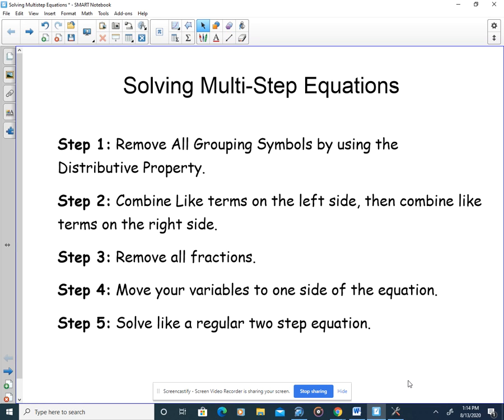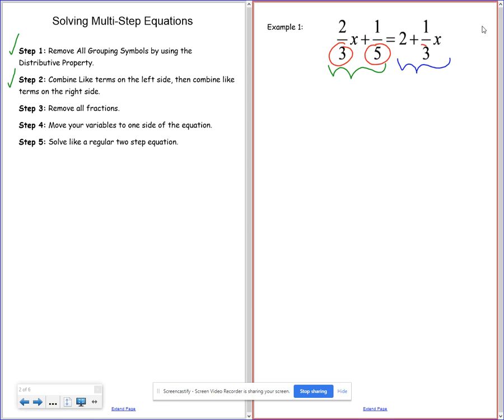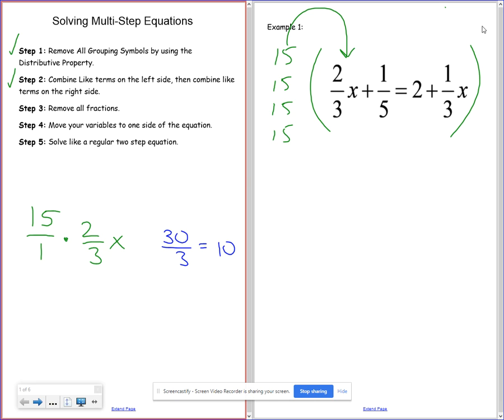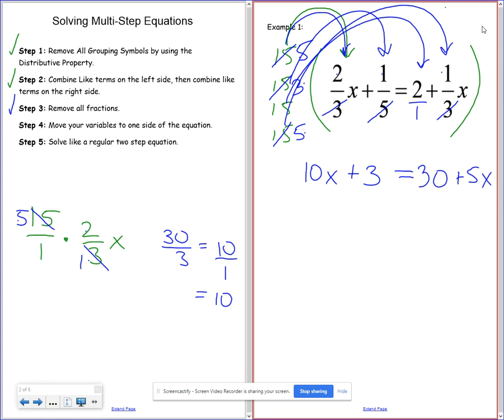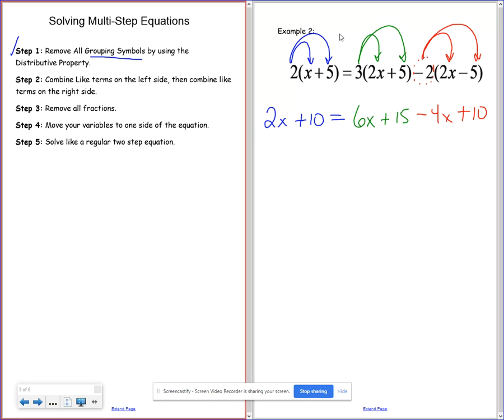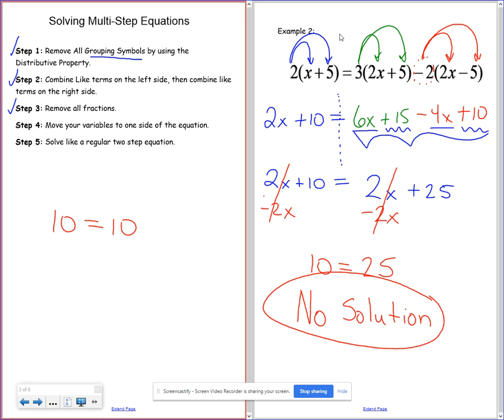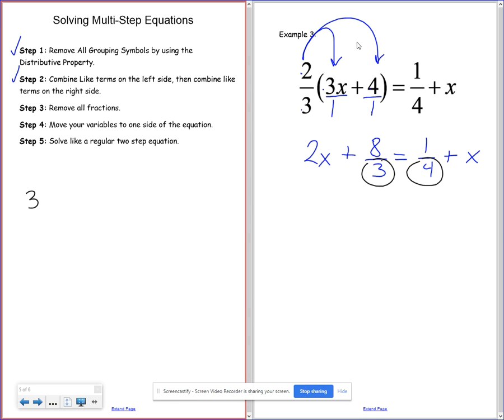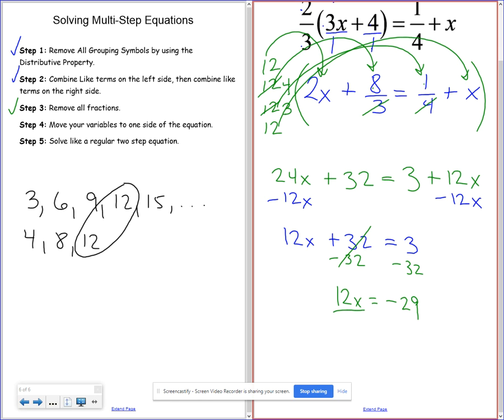Solving Multi-Step Equations